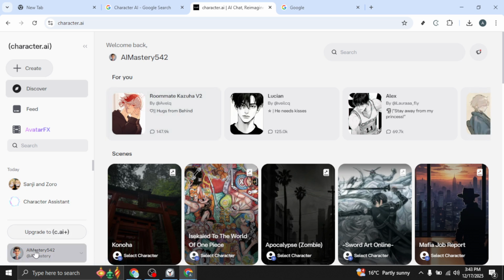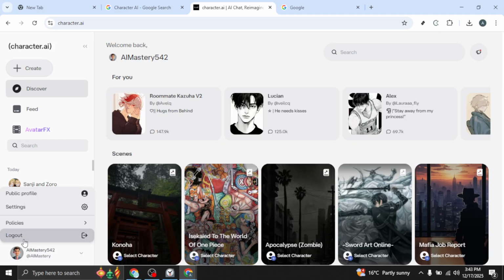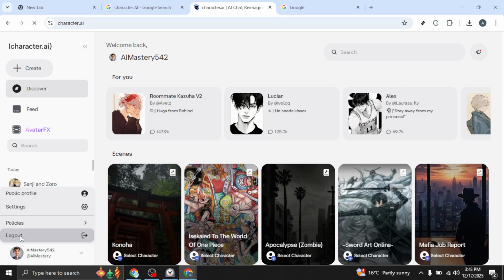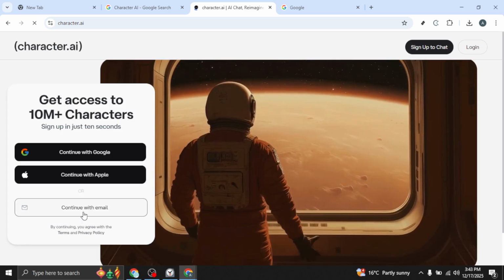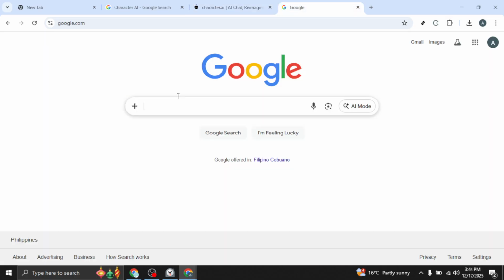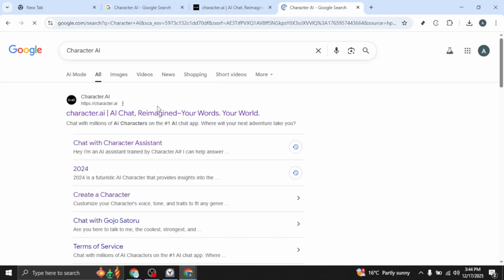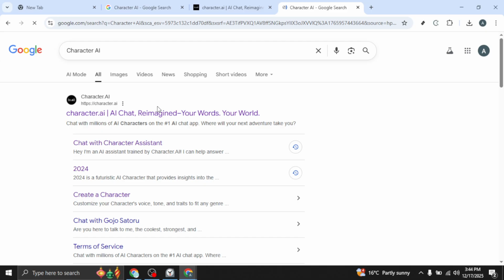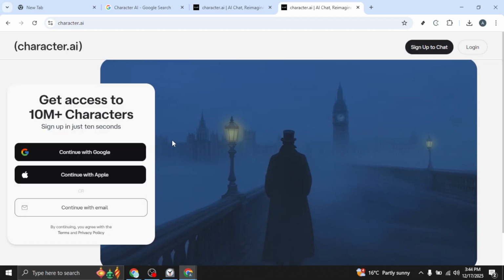How To Logout Character AI Account Online (Updated 2025)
In this video, we discuss how to logout character ai and manage your character ai sign out options. This character ai tutorial ensures you know how to navigate character ai settings for account security and privacy.

00:00 Intro
00:05 Getting Started and Navigating to Character AI
00:29 Locating the Account Controls
00:45 Logging Out of Your Account
01:00 Verifying Log Out and Next Steps
01:24 Quick Tips and Troubleshooting
02:14 Conclusion